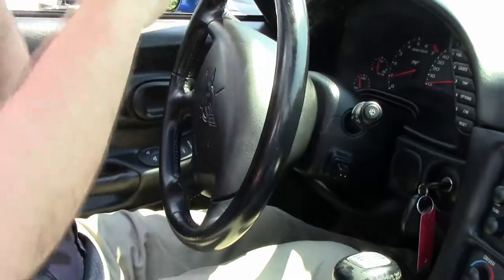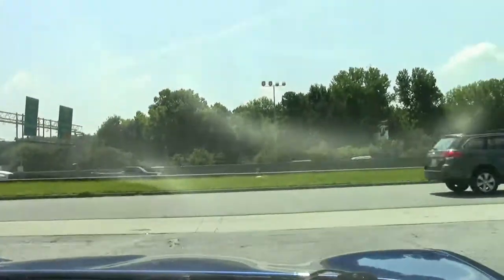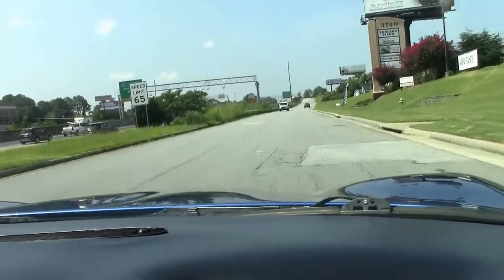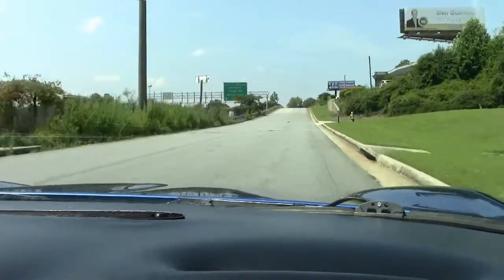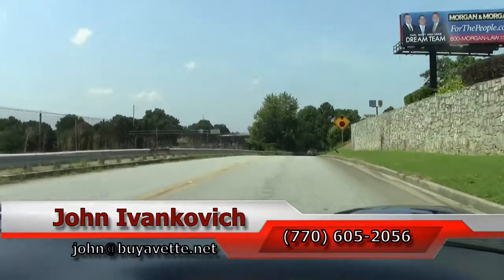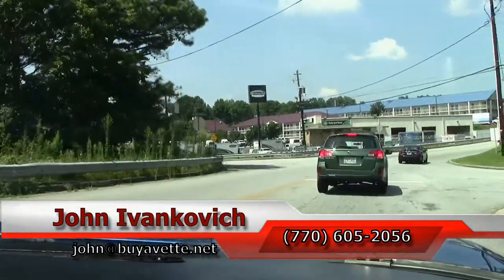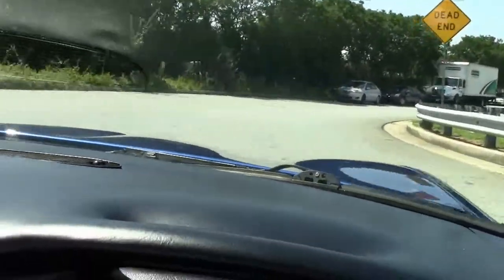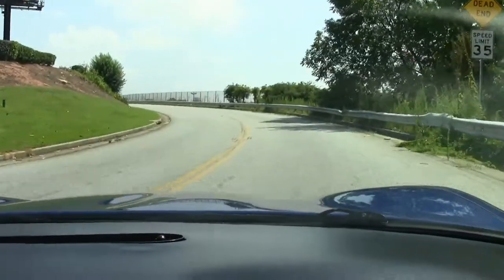2003 Corvette 1SB Convertible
2003 Corvette 1SB Convertible For Sale

Electron Blue exterior, Black interior, Black convertible top. 360hp LS1 engine, 6 speed manual transmission, posi rear-end. Factory features include the $1,200 1SB Preferred Equipment Group (Heads Up Display, memory package, tilt-n-tele, auto-dimming rearview mirror, auto headlights), Bose CD stereo, dual power sport seats, dual zone electronic climate control, fog lamps, power windows, power locks, power steering, power brakes, power mirrors, cruise control, ABS, traction control, Active Handling. CURRENTLY BEING SERVICED, COMING SOON TO OUR INVENTORY! Coming with a clean Carfax, LOADED with factory options, and showing just 58,926 miles, this 2003 Corvette Convertible is in good condition. This car's paint is vg, with a great shine. Convertible top is vg as well, as are the painted 2005-07 style wheels. Tires are BRAND NEW. The interior of this 2003 Corvette Convertible shows good condition seats, steering wheel, door panels, and center console. Other additions to this car include a catback performance exhaust, K&N FIPK cold air intake, and a Silver shift pattern. This car features a corrosion-free subframe, has been fully serviced, and all instrument gauges, lights, turn signals, brakes, engine, transmission and rear-end are all in good operating condition. Please do not assume that this is an average condition Corvette, as Buyavette specializes in "hand-picked Corvettes" that are loaded with expensive factory options. All of our Certified Corvettes are way above average condition for the miles. In addition, they are all fully serviced. Consider that sellers rarely spend money getting full service before offering their car for sale. Dealers typically only wash the car before offering it for sale. We however adhere to strict quality control standards when purchasing, as well as inspections and service. All Certified Corvettes are fully serviced and ready to enjoy. 59K Miles.